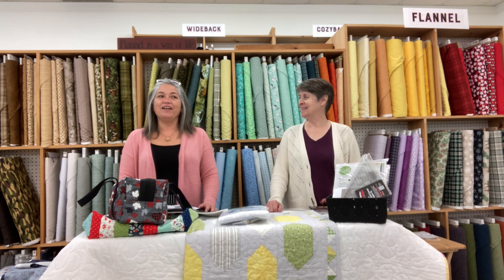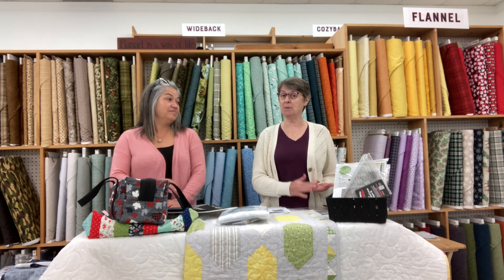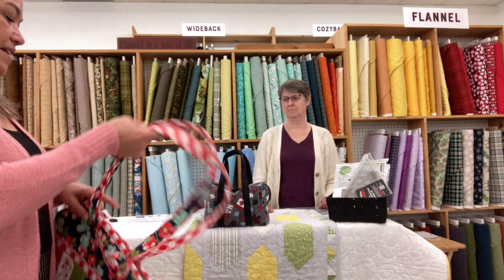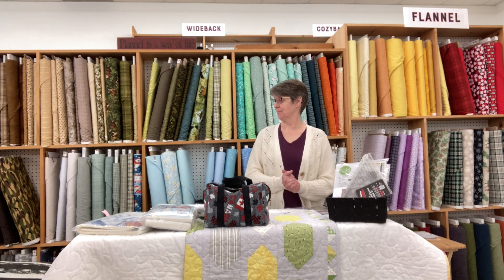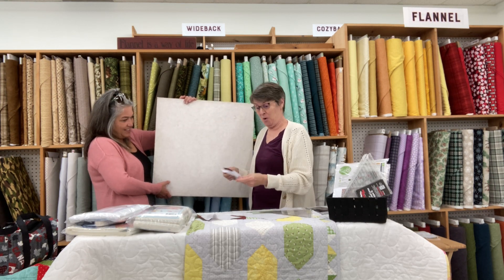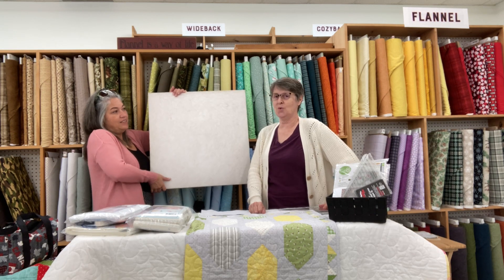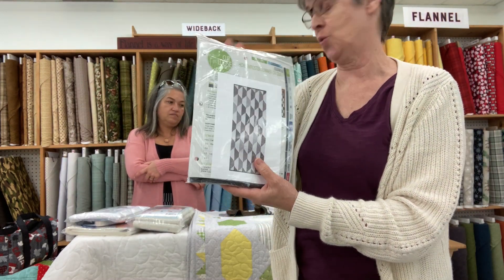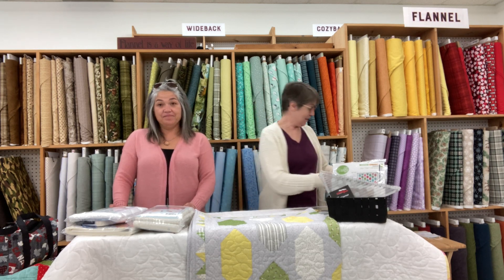October 2021 Quilt Club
October 2021 Quilt Club - enjoy!